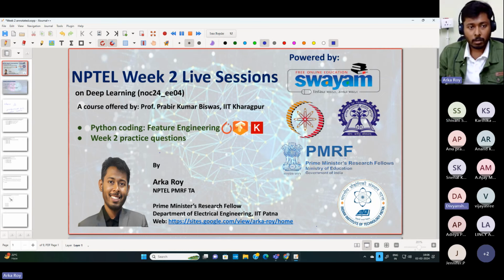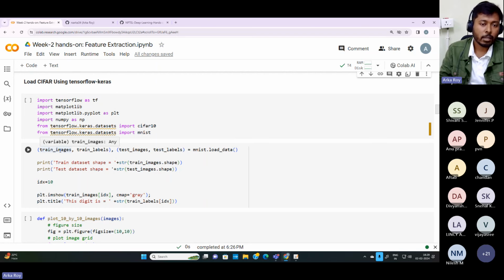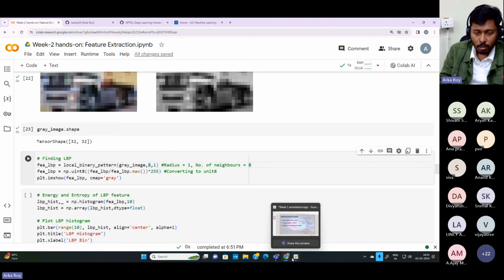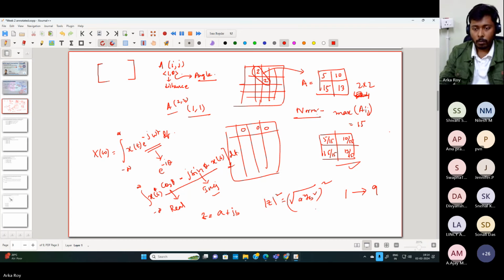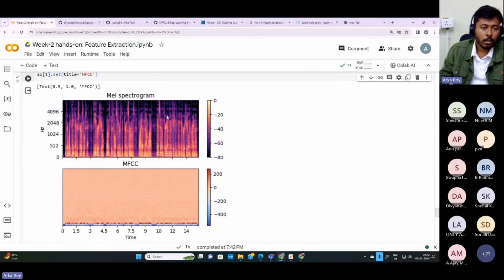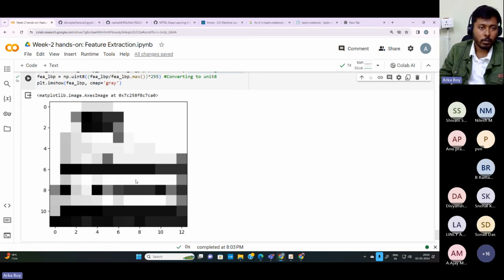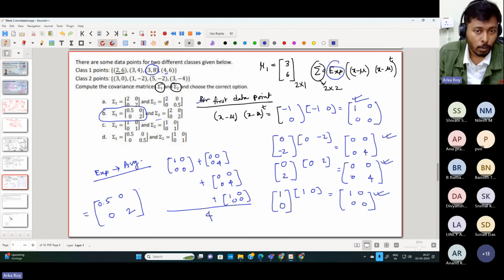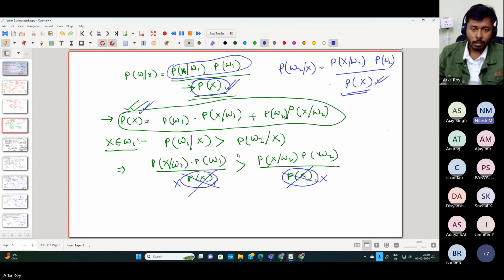Week 2|Live Session| Deep Learning| Python Coding (Pytorch, Keras, Tensorflow)| Practice problems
in this class, I demonstrated the python coding for feature extraction for three different datasets.
(Give a star while download the code in GitHub)
00:00-00:53: Welcome note
 00:54-06:56: Agenda of this lecture
06:57-10:28: Google Colab introduction
10:29-15:41: Importing basic packages numpy, torch, keras, sklearn
15:42-21:34: Cifar10 dataset loading using Torch
21:35-33:28: MNIST dataset loading using Tensorflow
33:29-37:55: Cifar10 dataset loading using Tensorflow
37:56-42.24: Discussion on a query
42:25-51:48: Local binary pattern using sklearn
51:49-1:01:09: Gray level co-occurrence matrix using sklearn
1:01:10-1:06:35: Gabor filtering features sklearn
1:06:36-1:13:49: Extracting feature for whole dataset
1:13:50-1:26:02: Saving the features in pickle format and loading them again
1:26:03-1:33:55: Librosa, mel spectrogram and MFCC
1:33:56-1:50:27: UrbanSound8k dataset handling
1:50:28-1:53:38: Textural feature extraction from the mel spectrograms
1:53:39-1:56:17: Agreed to solve some practice question
1:56:18-2:08:07: Week 2 Practice Question 1
2:08:08-2:10:20: Week 2 Q2
2:10:21-2:22:34: Week 2 Q3
2:22:35-2:26:55: Week 2 Q4
2:26:56-2:33:36: Week 2 Q5
2:33:36-2:39:26: Discussion on query
2:39:27-2:43:09: End of meeting